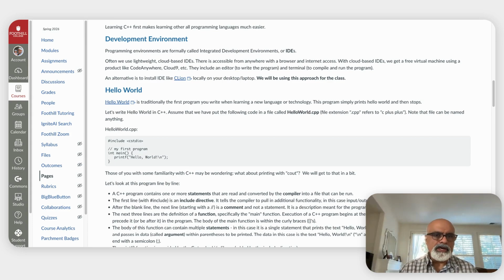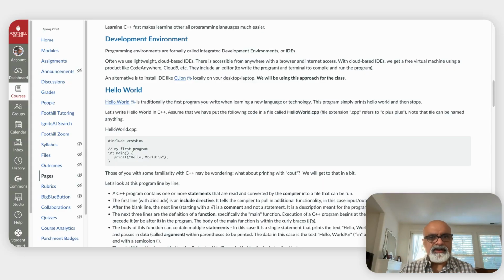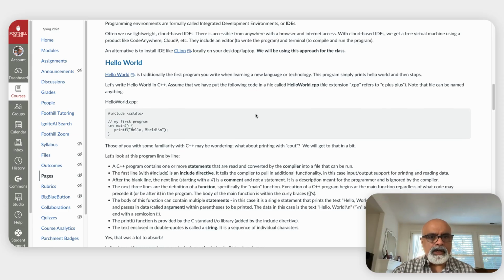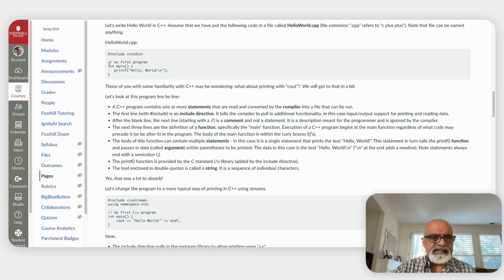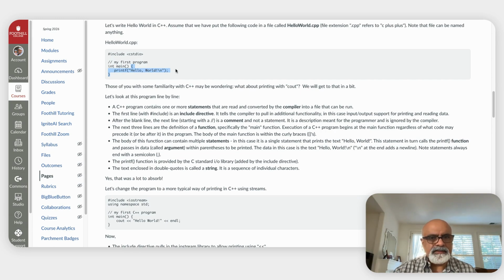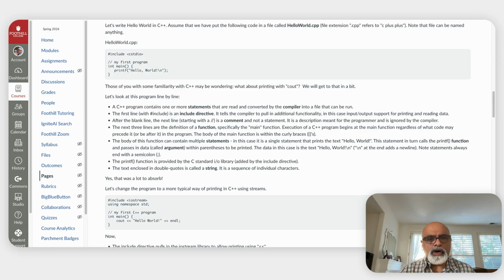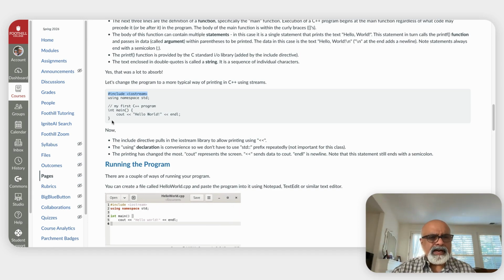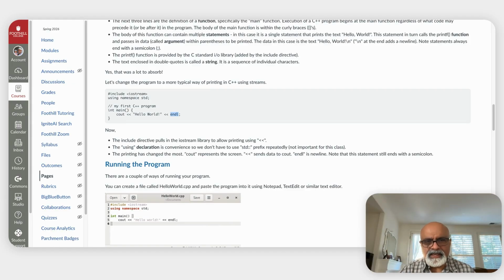Hello World in C++